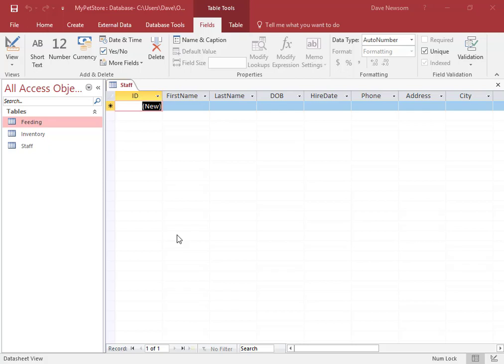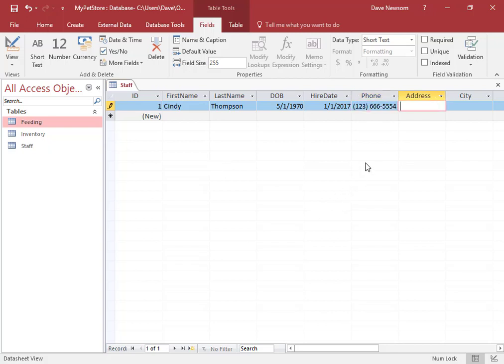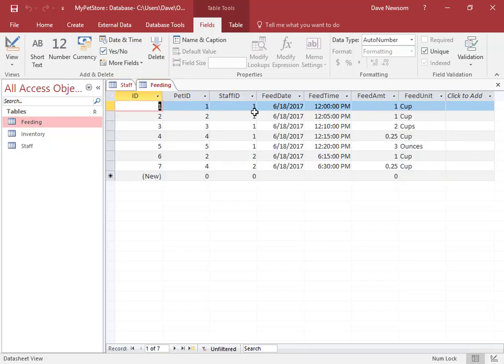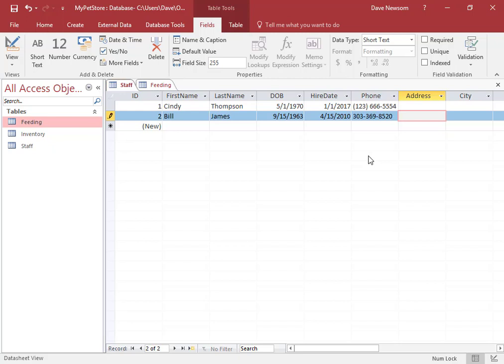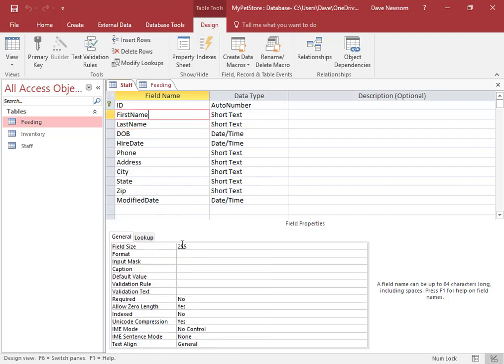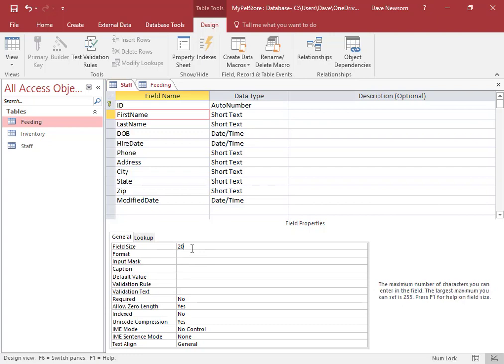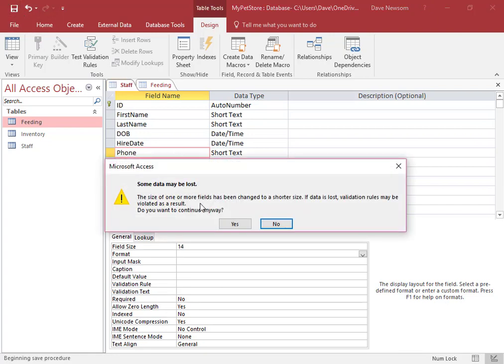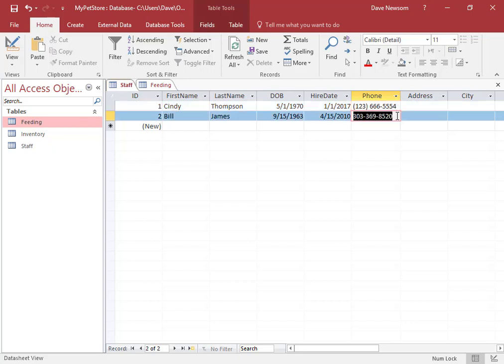Microsoft Access - Table Design Part 2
Learn the concept of designing tables in Microsoft Access